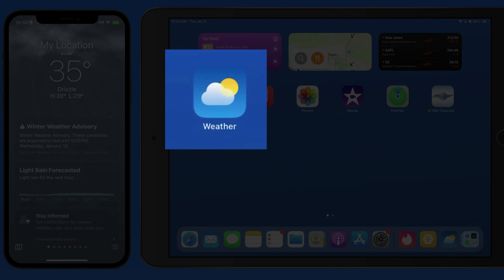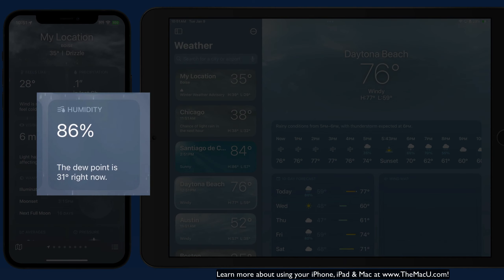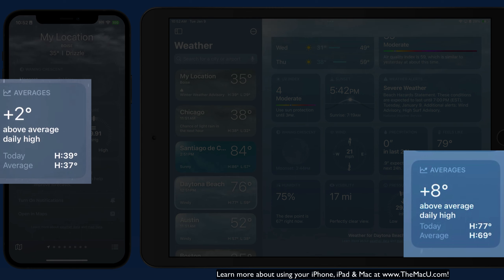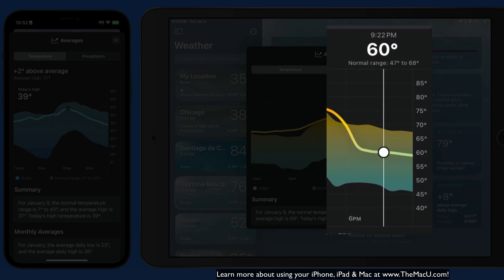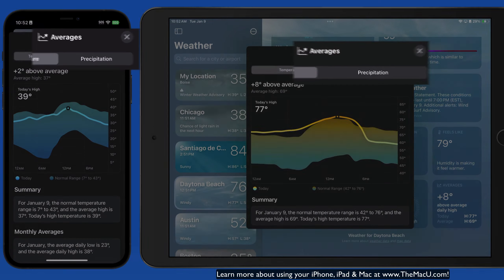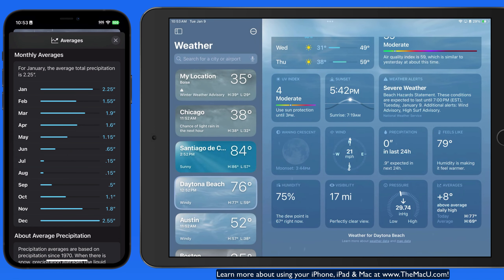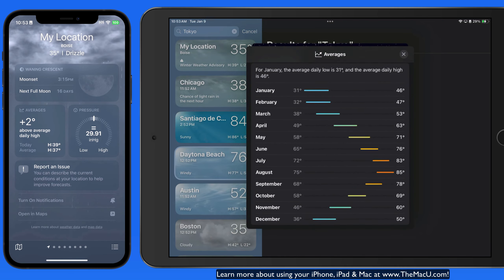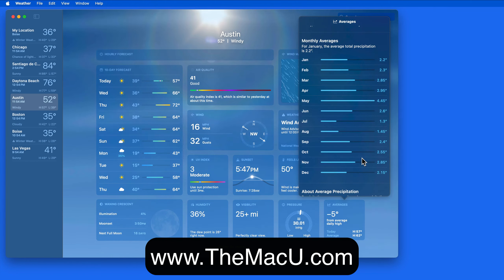Apple Weather App: Averages Module is great for researching the climate of a potential destination!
see how to use the Averages module in the Apple Weather App to see climate information for any saved or searched for location. This applies to the Weather App that comes installed on iPhone, iPad & Mac!

An All Access Membership at TheMacU.com is a subscription service that gives you unlimited access to all the tutorials and lessons on TheMacU.com website or in the TMU Tutorials App. You will learn how to use your Mac, iPad, and iPhone devices and software with clear and concise video lessons that are updated regularly. An All Access Membership at TheMacU.com is a great way to become more comfortable and efficient using your Apple devices and apps!